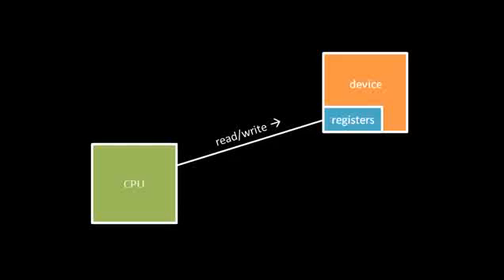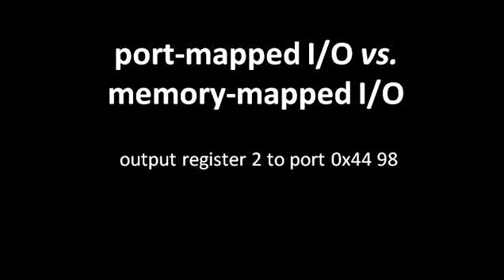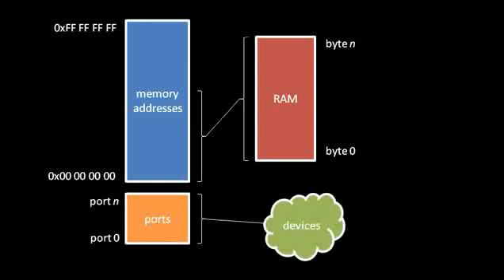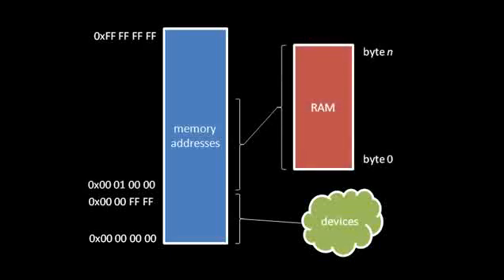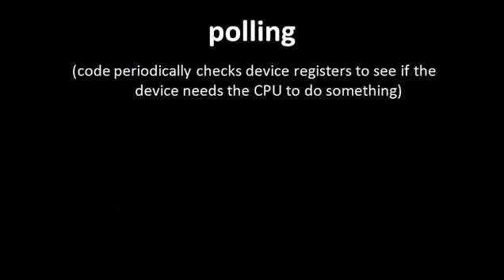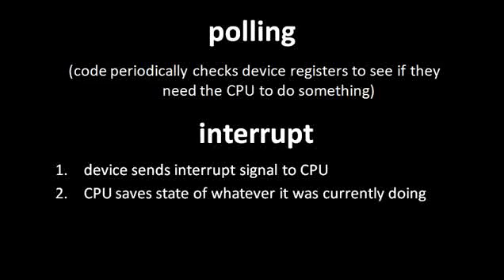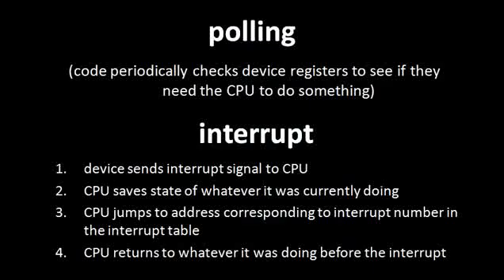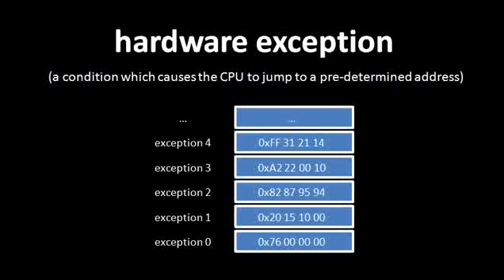05 Hardware and Operating System basics 5 of 11